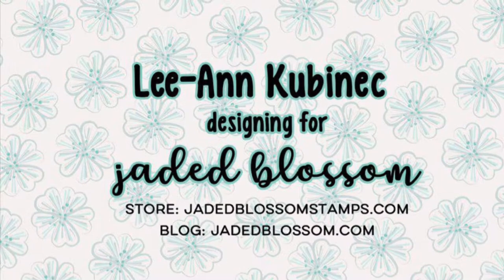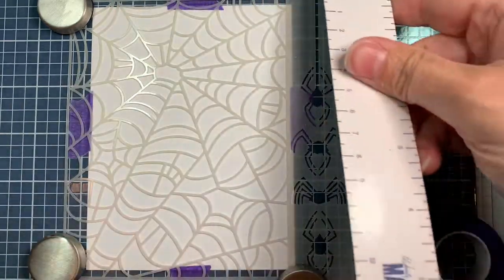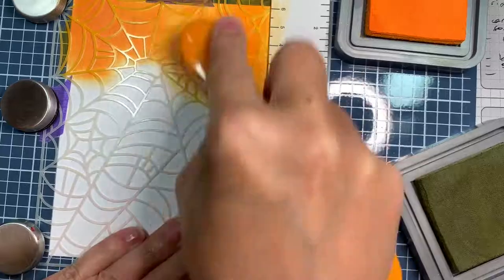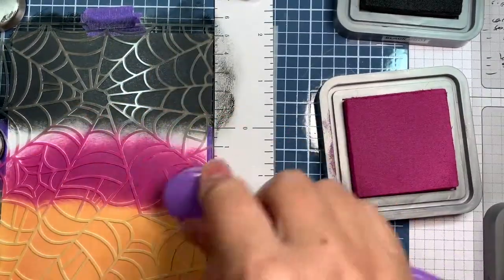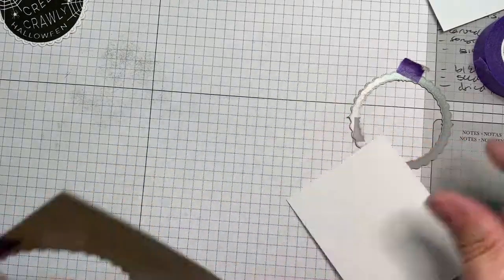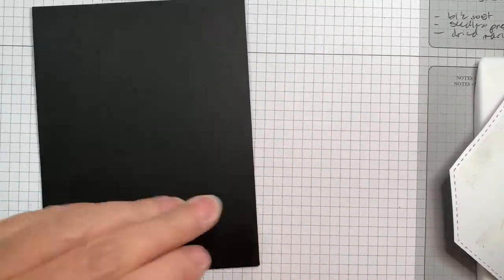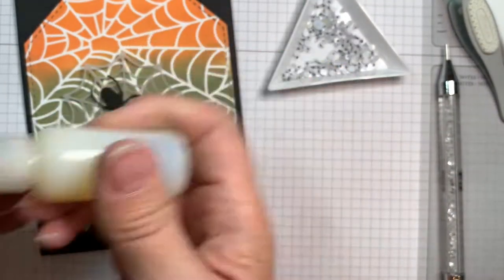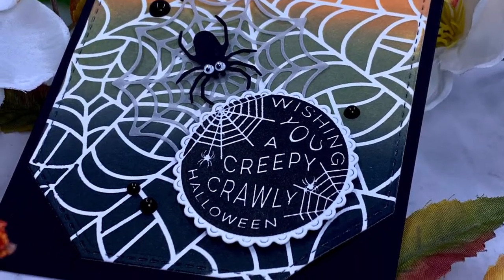Wishing you a Creepy Crawly Halloween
Lee-Ann makes 4 stenciled Halloween cards using our latest release.